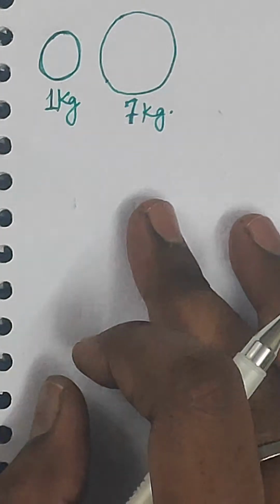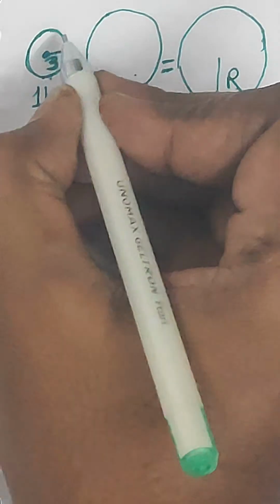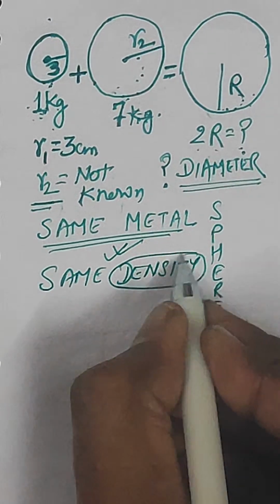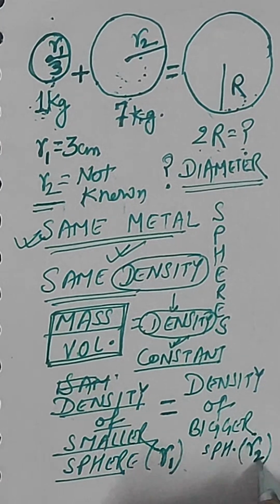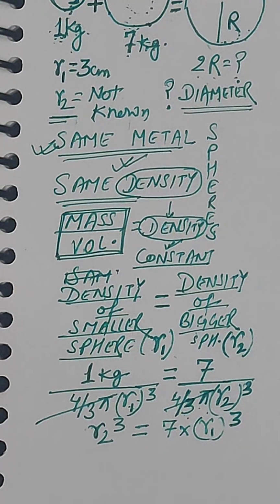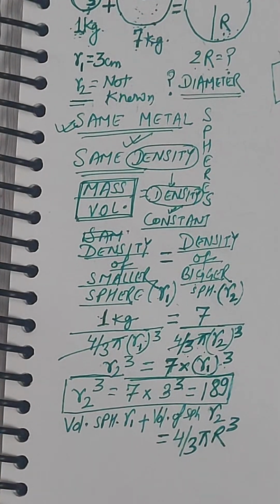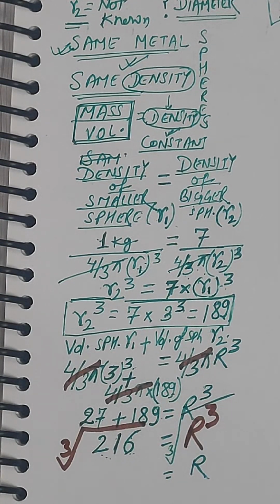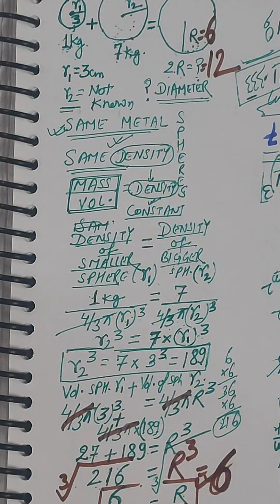📡 2 Spheres melted to a BIG Sphere 🫕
Question: Two spheres of same metal weigh 1 kg and 7 kg. The radius of the smaller sphere is 3 cm. The two spheres are melted to form a single big sphere find the diameter of the new sphere ?
form
Learn
learning
study
school
competition
knowledge
technology
technique
trick
idea
concept
style
class
Theorem
Law
answer
Coach
Coaching
Teaching
Teacher
Master
Gyan
Guru
Question